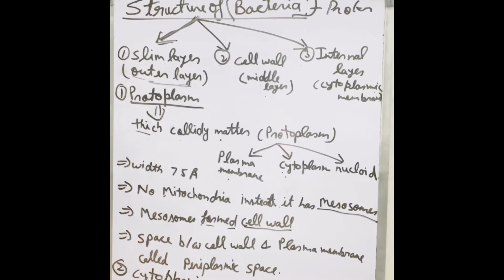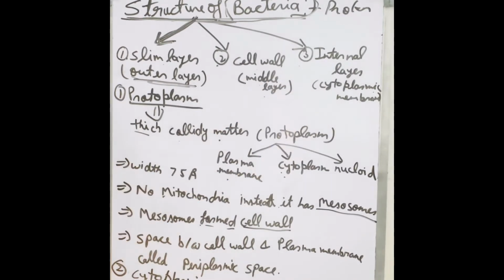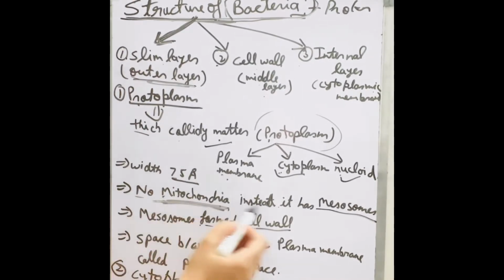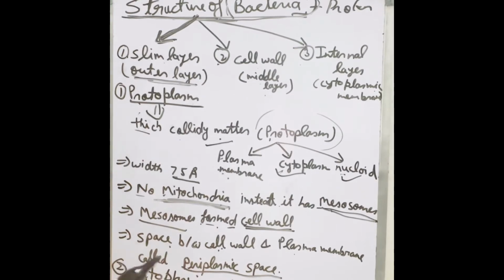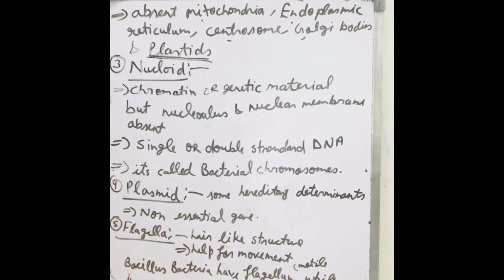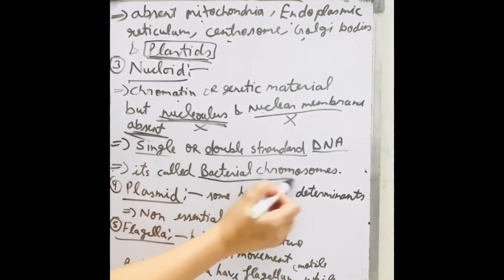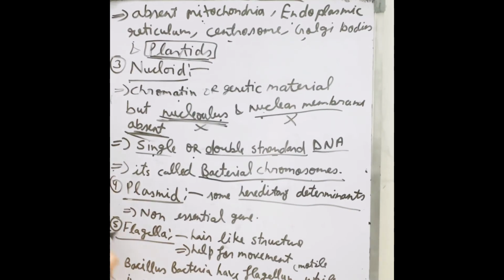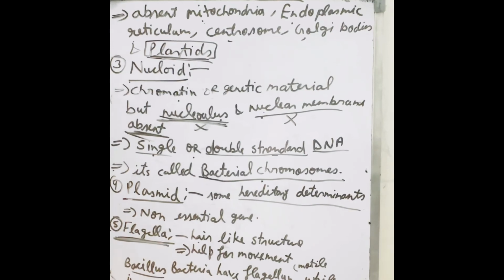Learn Structure in bacteria in short